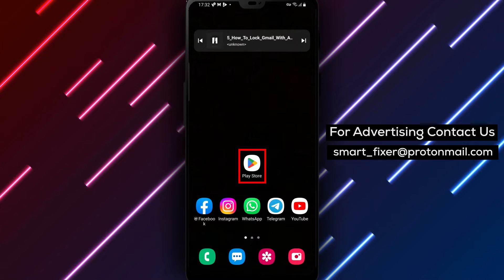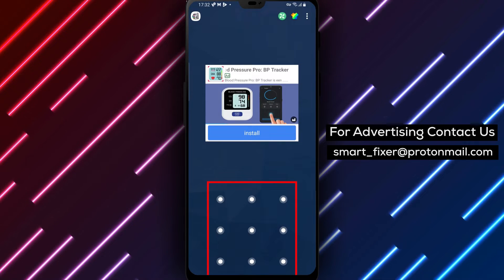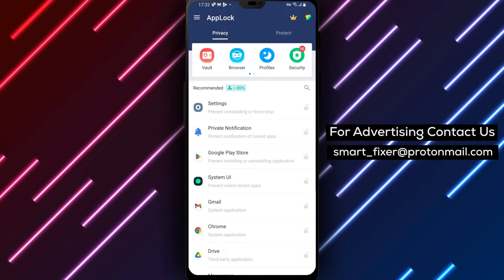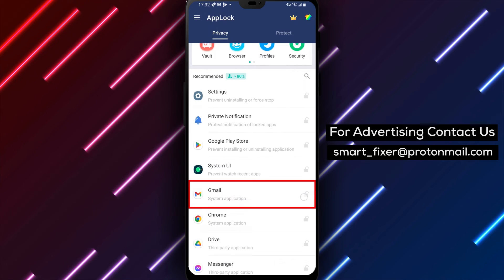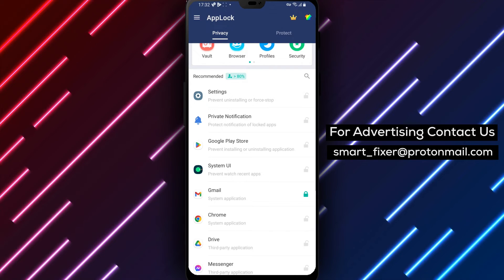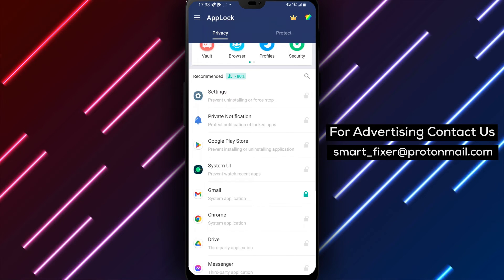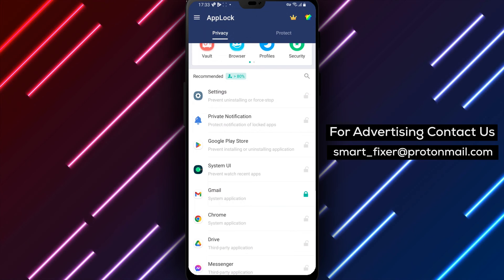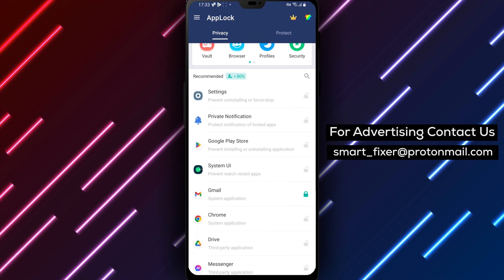How To Lock Gmail App - Full Guide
In this video, we'll show you how to lock Gmail with a pattern using App Locker. Here are the steps to follow:
1. Open the Google Play Store on your device
2. Search for "App Locker"
3. Once you find it, tap on "Open" to launch the app
5. Draw an unlock pattern when prompted by the app
6. Press "Allow" for every permission the application needs to function properly
7. Scroll down between applications until you find Gmail
8. Tap on the lock icon next to it
9. Tap on "Permit" to allow the app to lock Gmail

By following these simple steps, you can easily lock Gmail with a pattern using App Locker. This ensures that your private and sensitive information is protected from prying eyes. Whenever you open Gmail, you'll be prompted to draw the pattern to access your emails.

It's important to note that if you forget the pattern, you won't be able to access your emails. In this case, you'll need to reset the pattern to regain access to your emails.